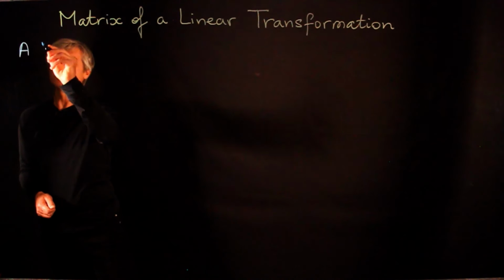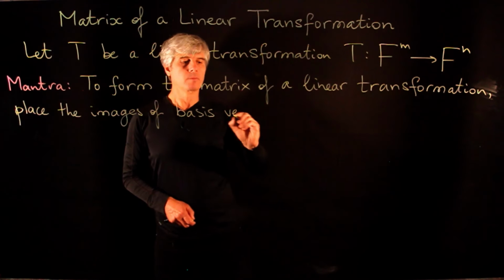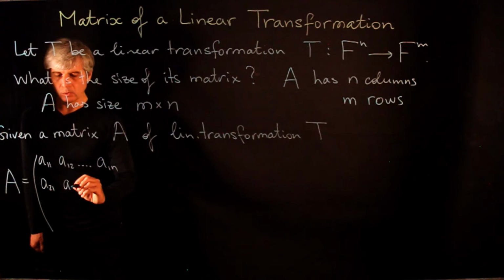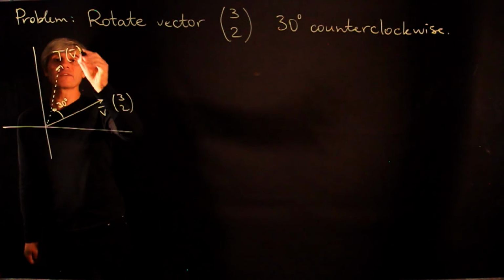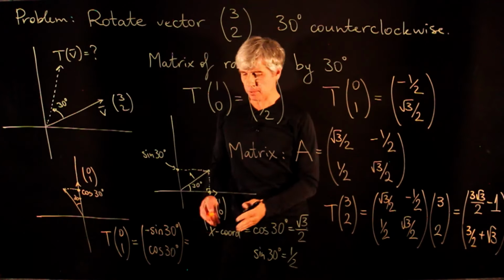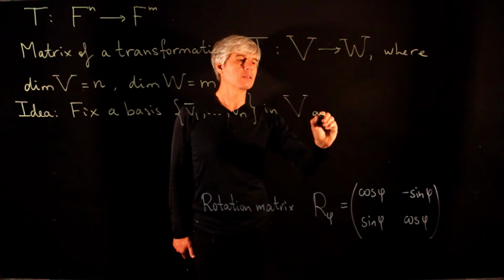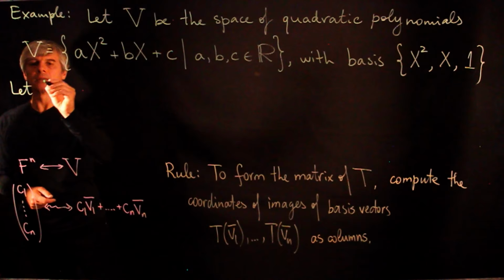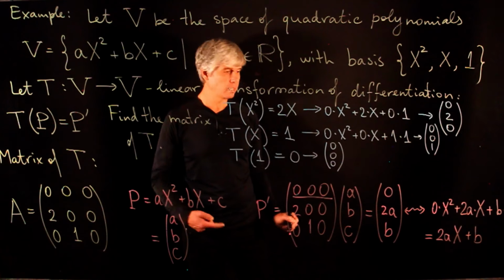Lecture 21. Matrix of a Linear Transformation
0:00 A linear transformation is determined by the images of basis vectors
4:42 Matrix of a linear transformation
6:17 Example: matrix of a reflection
9:17 Size of a matrix
11:44 How to use the matrix to find an image of a vector?
16:01 Example: coordinates of a rotated vector
22:41 Rotation matrix
26:39 How to use matrices for transformations T: V→W?
32:06 Example: Matrix of differentiation of quadratic polynomials

In this lecture, we explain how to represent linear transformations with matrices. We also show how to use matrix - vector multiplication in order to make computations with linear transformations.